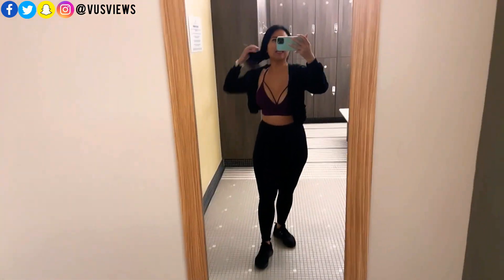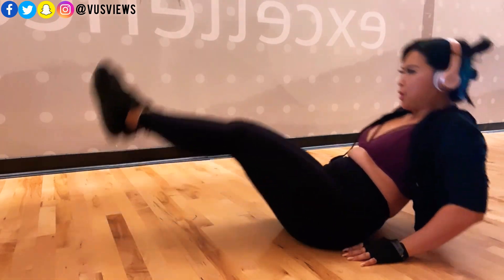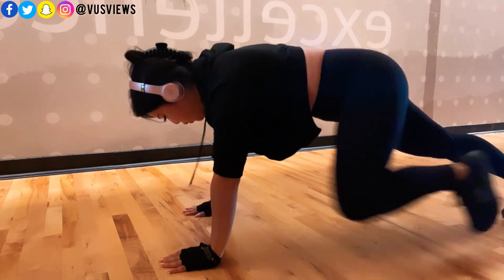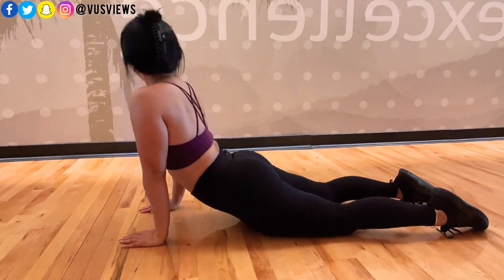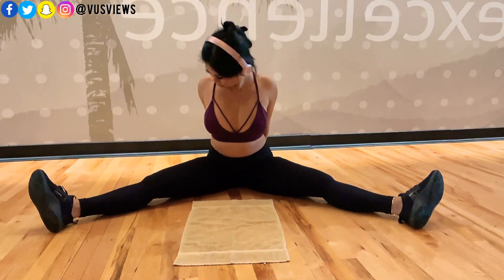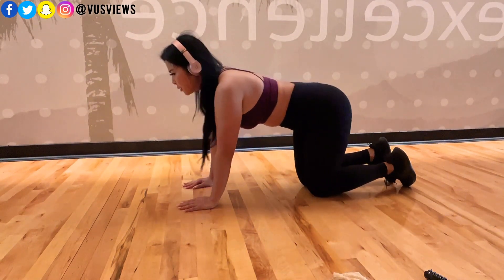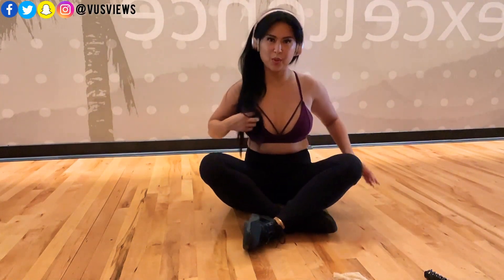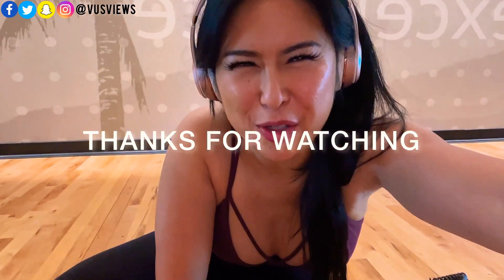1ST EVER WORKOUT & STRETCHING VLOG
This is my first ever work out vlog for YouTube so please be kind in the comments.😅🙏

If you’d like to see more videos like this comment and let me know.

💕 Amazon Wishlist for those who have inquired: